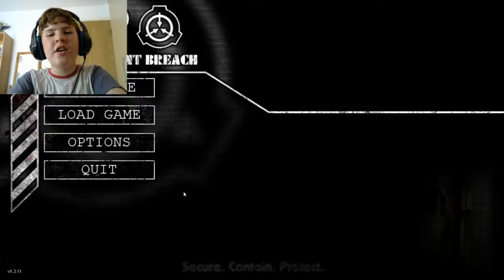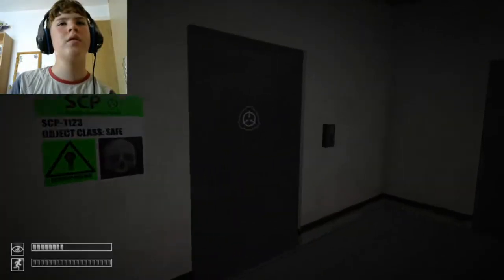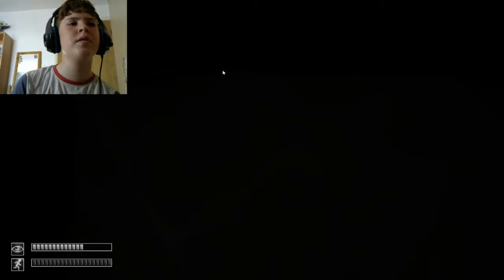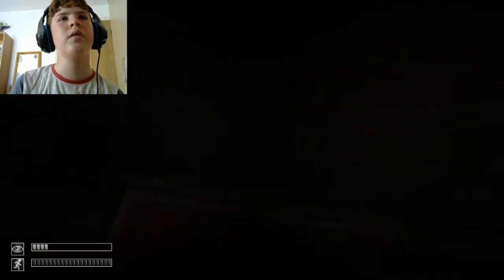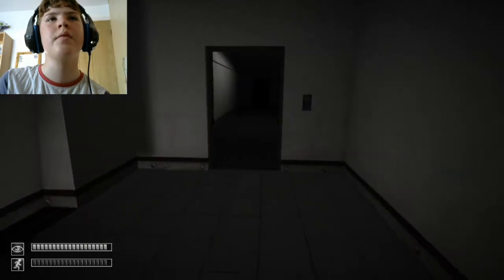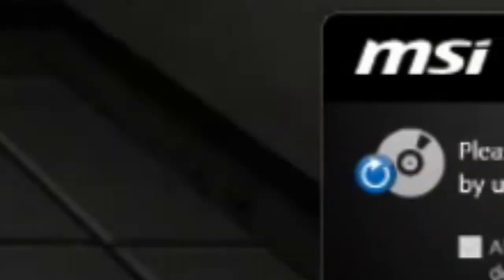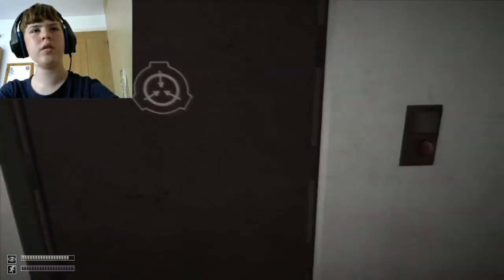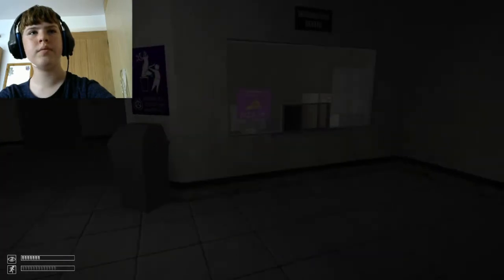It's chasing me!! (Keep eye contact!) // SCP